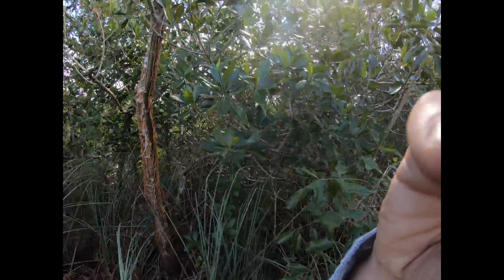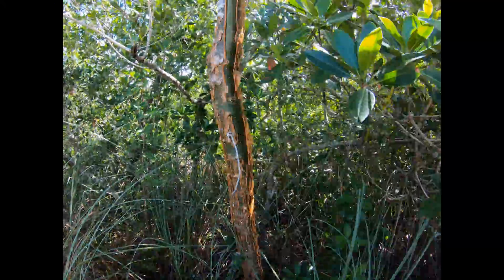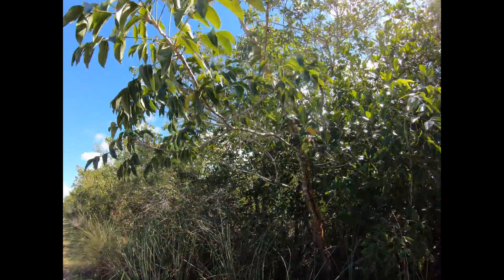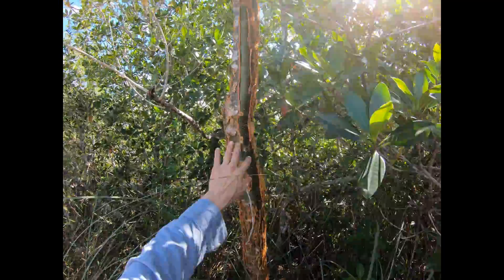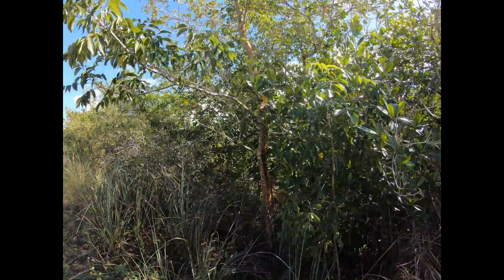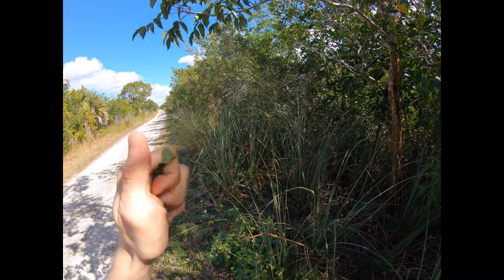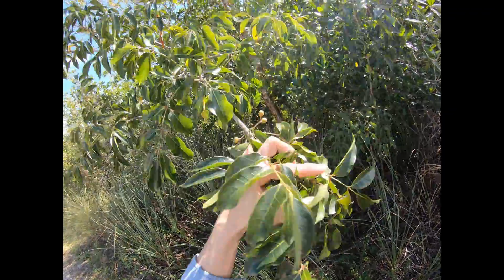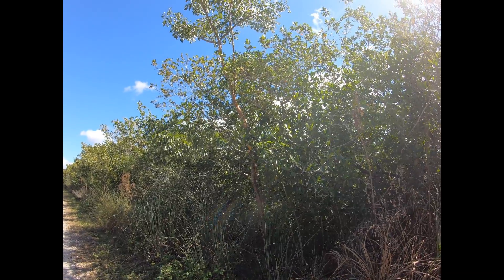Gumbo Limbo (Bursera simaruba)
So the birds "fly south for the winter", but what do they eat when they arrive? One plant whose fruit set coincides with the migratory bird arrival in South Florida and the Caribbean is the Gumbo Limbo tree (Bursera simaruba). This plant has some wonderful features that make it a great wildlife and ecological restoration plant for the wild and home landscapes.